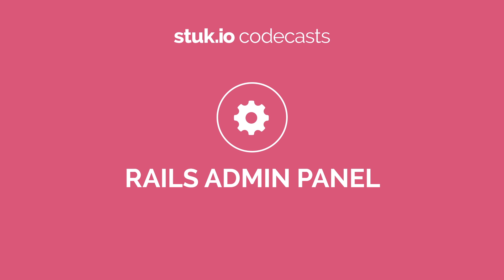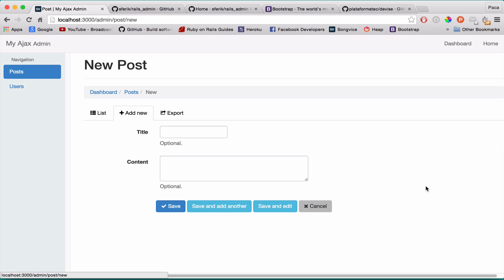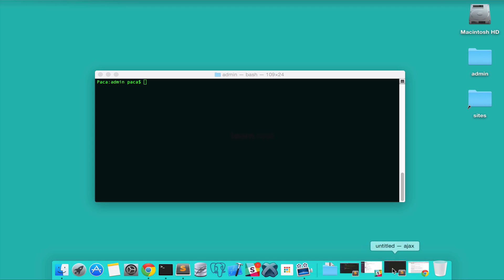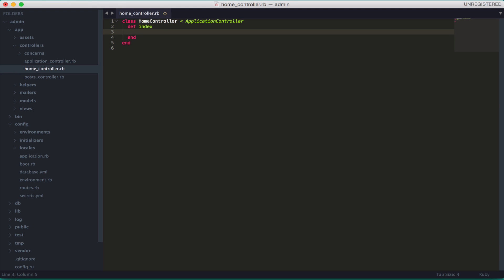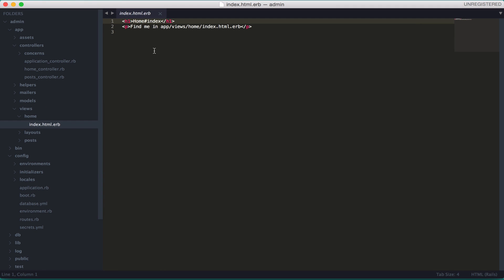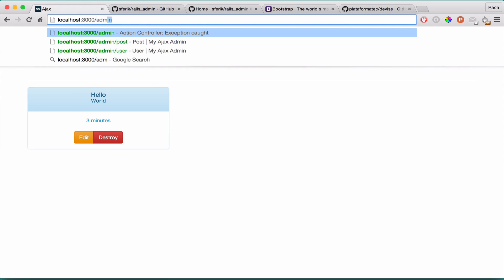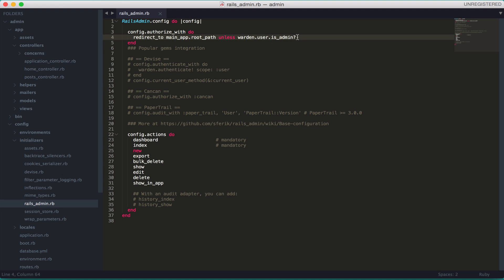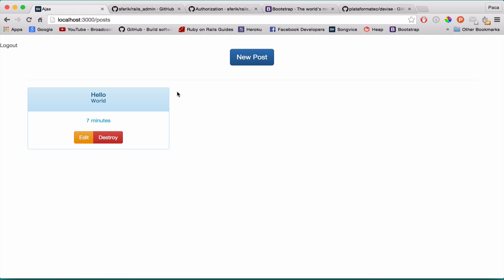Codeplace | Build a Ruby on Rails Admin Panel using rails_admin gem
How to implement a simple admin panel in your Rails Application using rails_admin gem.